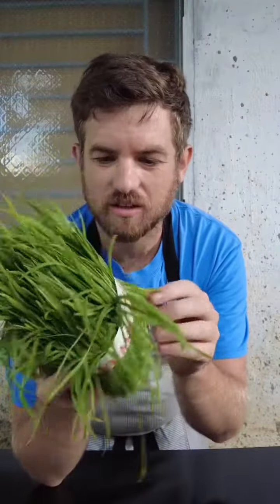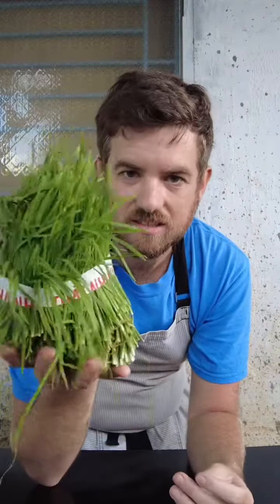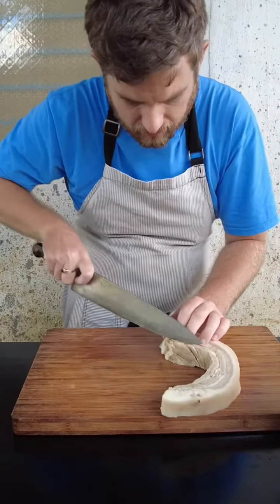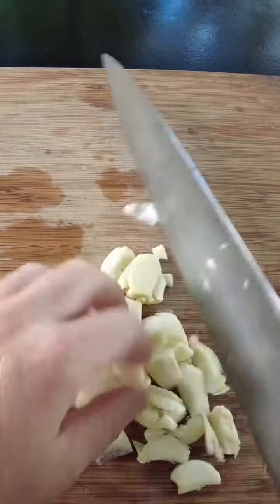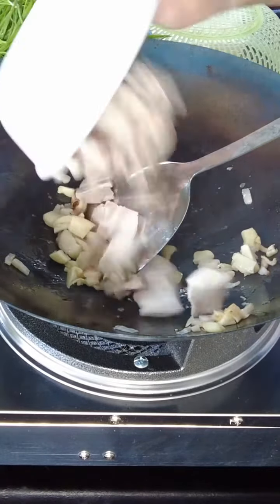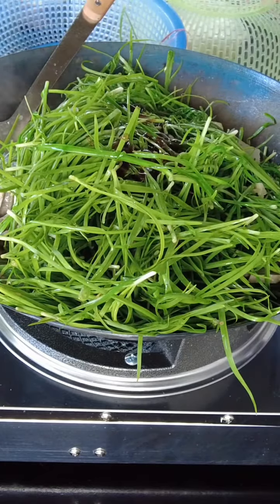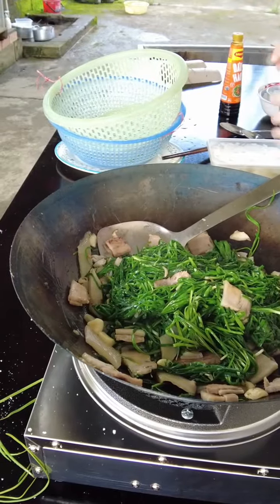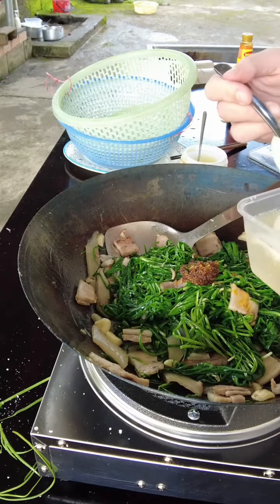Garlic Chives, Stirfried with Porkbelly and Pickled Onions